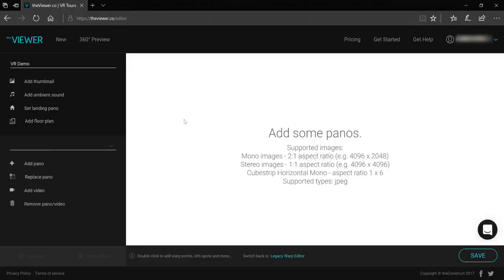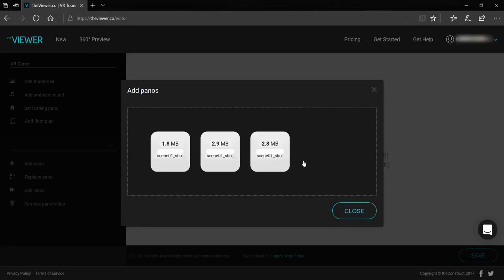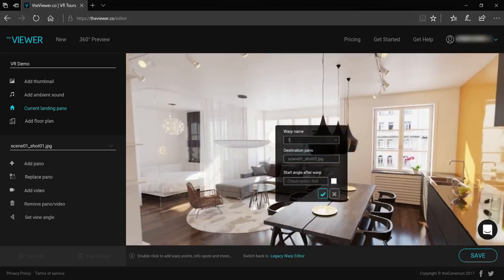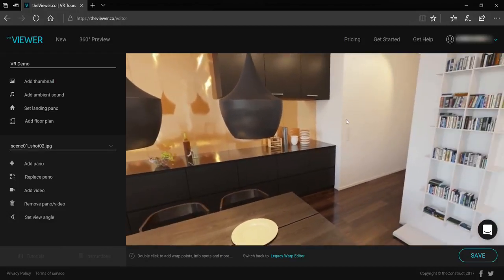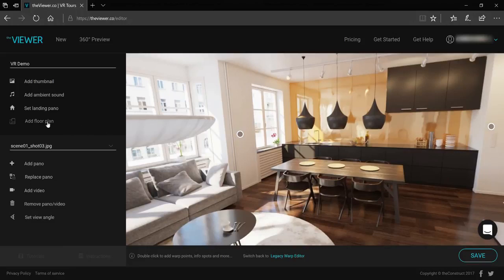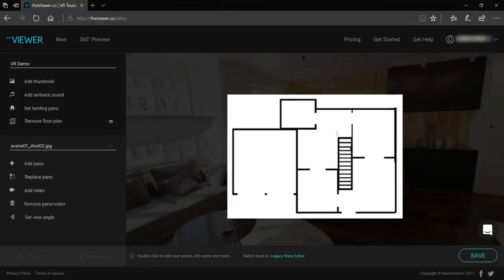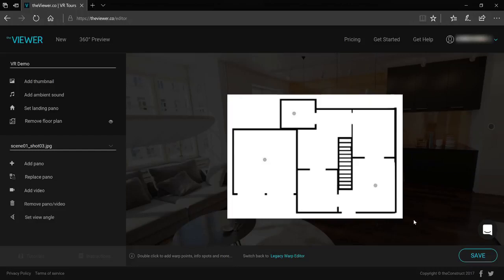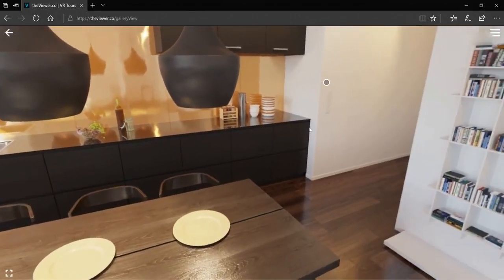theViewer Intro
Short video showing how easy it is to create a 360 VR Walkthrough or how we like to call them - VR Tour tour using theViewer.co